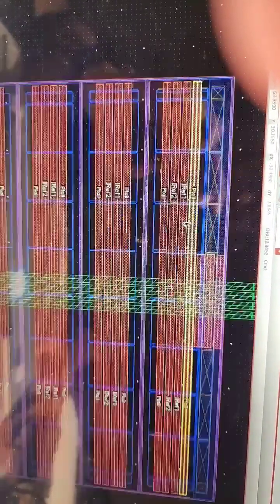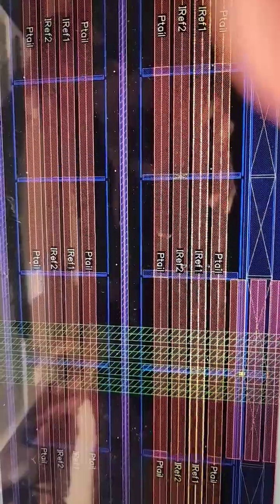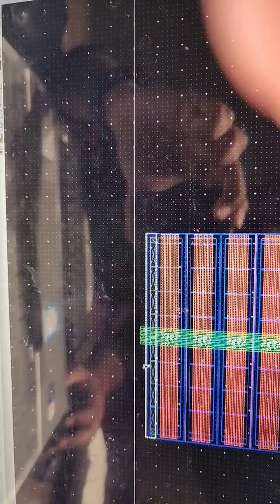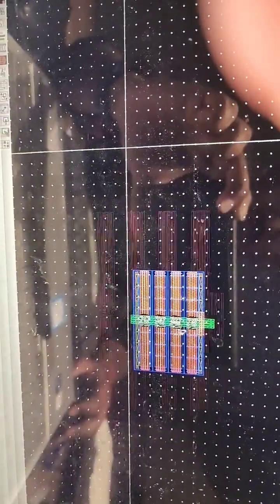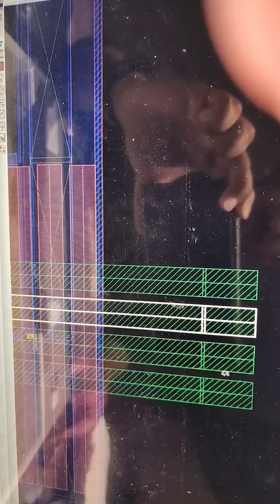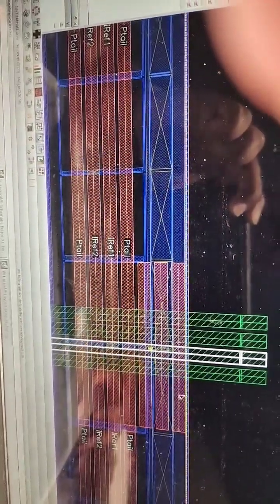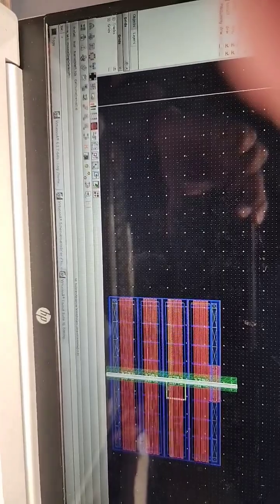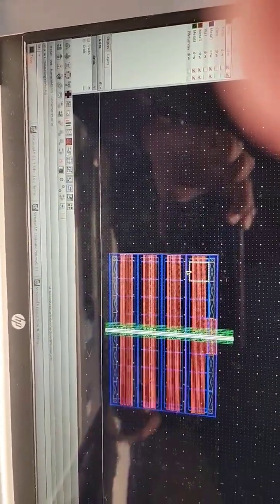Analog VLSI Custom Layout Cadence Virtuoso Differential Pair-Part 3 (Routing, Current Matching)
This video contains Differential Pair  Layout in English, for basic Electronics & VLSI engineers, as per my knowledge shared the details in English. I used CADENCE VIRTUOSO 45nm BULK CMOS process,
matching is very important for any analog circuit such as a differential pair, Current mirror.

Common centroid matching analog layout  in Analog VLSI
Intgwerdigitize abnaloglayout marchinh  in Analog VLSI
checkerboard analog layout matching in Analog VLSI
Two-Stage OPAMP Layout in Cadence Virtuoso
 NMOS or PMOS Differential Pair Analog Layout and Analog Matching Techniques in Cadence Virtuoso in 45nm CMOS |  Part-3

What is a Differential Amplifier:
A differential amplifier amplifies the difference between the two input signals. It is widely used in integrated circuits as an amplifier.
The first stage of the op-amp is also a differential amplifier.

Two perfectly matched MOSFETs with identical characteristics are used in a MOS differential pair.
In the integrated circuits, it is possible to match the characteristics of the two MOSFETs to some extent.

Advantages of Differential Amplifier:
1) The ideal differential amplifier eliminates the common-mode signal at the output and only amplifies the differential input. Using the differential amplifier, it is possible to eliminate or reduce any noise or interference which is common to both input terminals.

2) When multiple differential amplifier stages are cascaded together, then it also eliminates the use of coupling capacitors between each stage.

This video will be helpful to all the students of science and engineering in understanding the basics of the MOS Differential Pair.